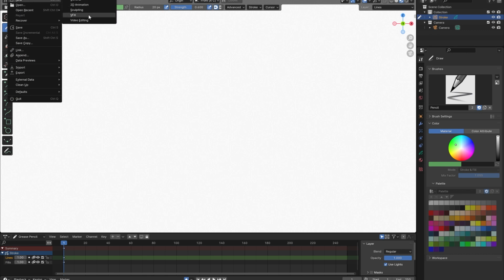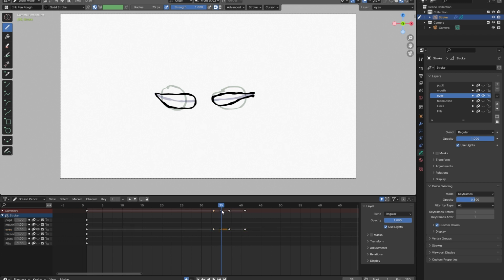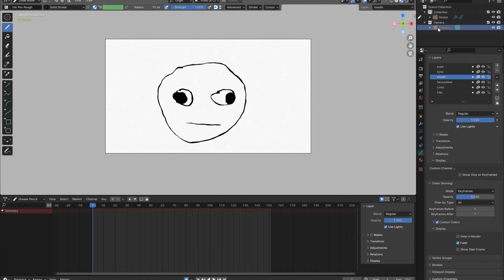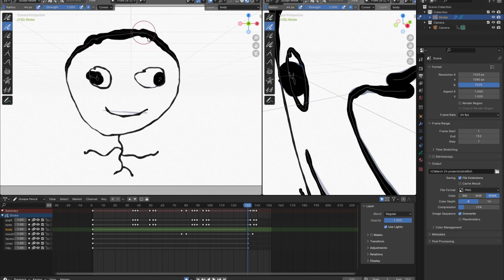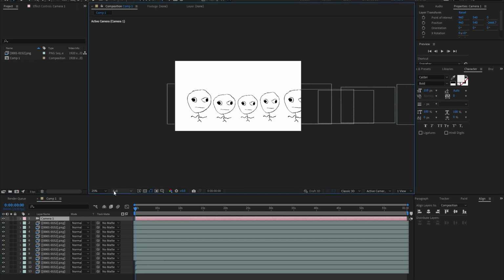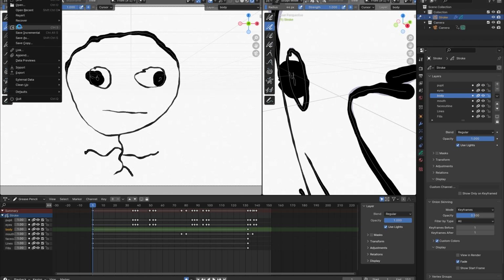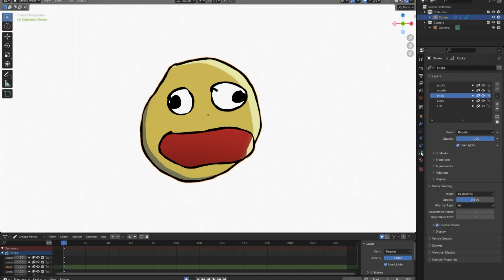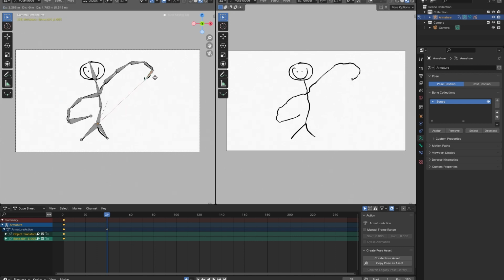Episode 3: Very Basic Intro to Grease Pencil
I haven't had time to make new episodes, so I'm just uploading recordings from my classes. In this demo I cover the very basic concepts of grease pencil and answer questions for my students. There is a fair amount of bumbling and meandering.